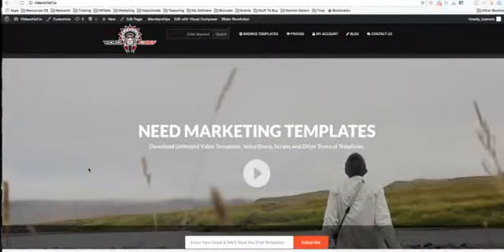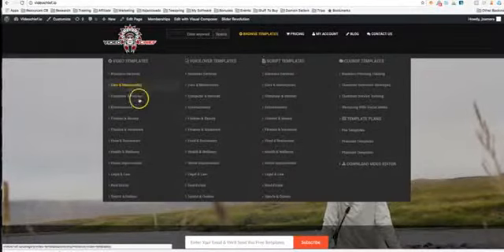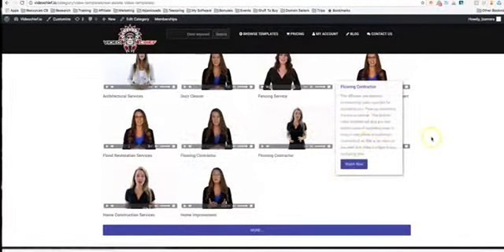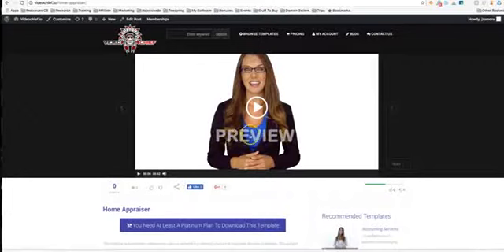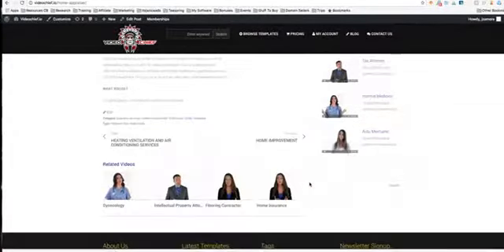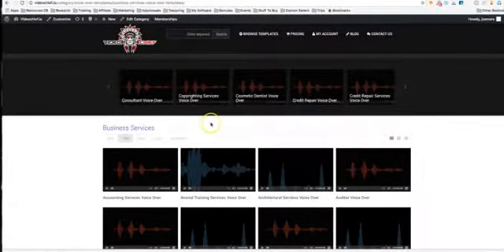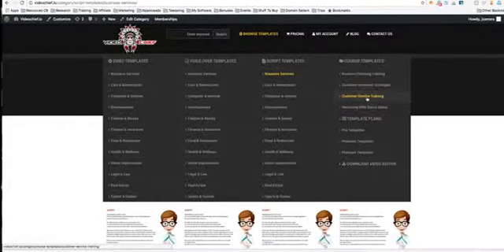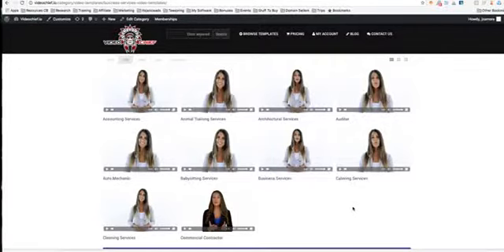Video Chief GS Personal - successful businesses marketing strategy!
Profit $500 - $1,000 Per Video By Leveraging One of The Largest Library of Pre-Made Videos, Script Templates, VoiceOver Templates And More…
Instantly Access Over 600 800+ High-Converting Templates Spread
Across More Than A Dozen Of The Hottest Niches!

Video Chief GS Personal,
Video Chief GS Personal 2017,
Video Chief GS Personal Review,
Video Chief GS Personal Demo,
Video Chief GS Personal Bonus,
Video Chief GS Personal Scam,
Video Chief GS Personal Bonuses,
Make Money Online,
Buy Video Chief GS Personal,
How to make money online,
Made Videos,
Script Templates,
video marketing,
marketing strategy,